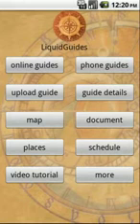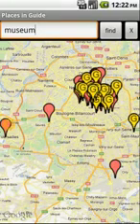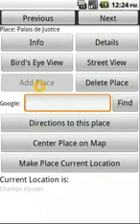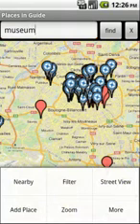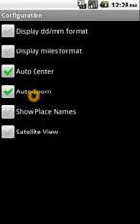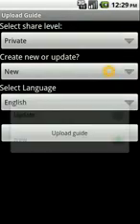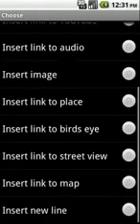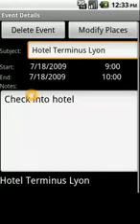LiquidGuides Android.mp4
Create, share, sell and buy multiimedia travel guides.  View on Android, iPhone, Windows Phone 7 and the web.